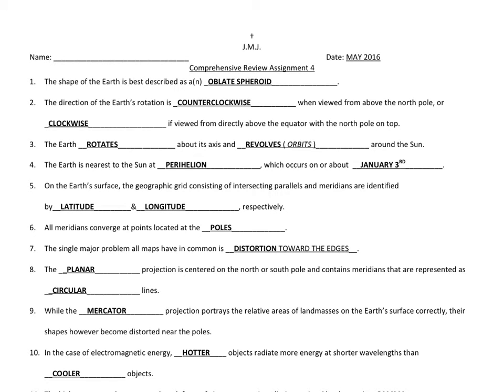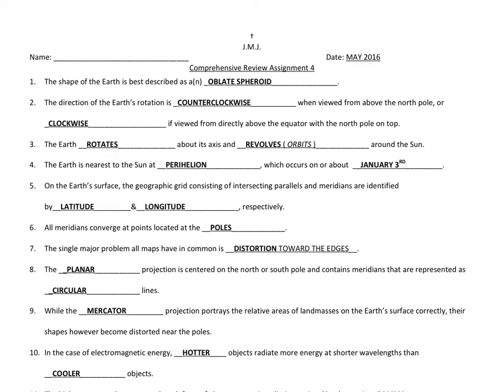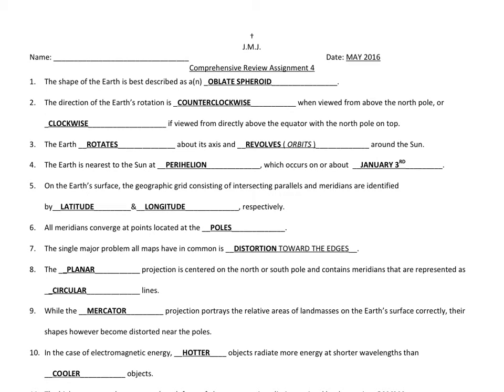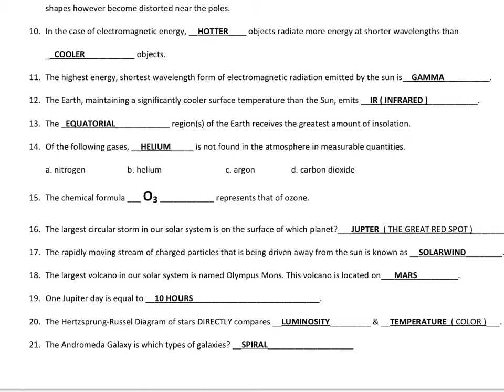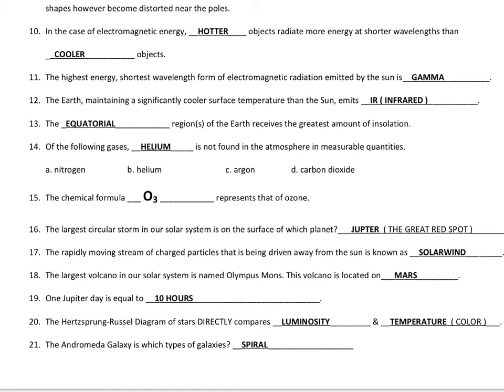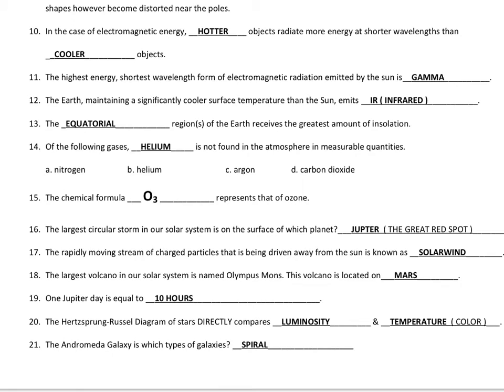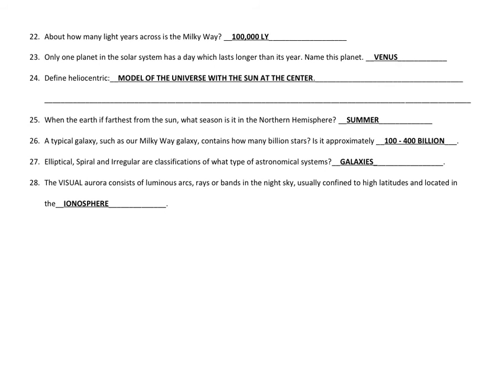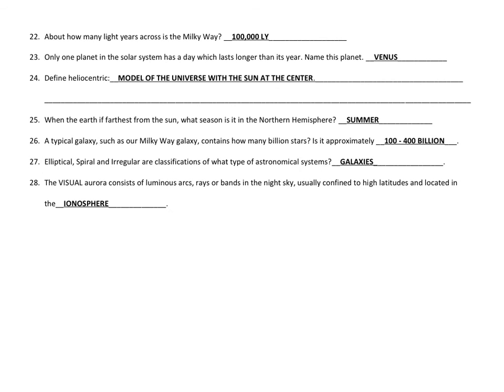Comp Review Assignment 4